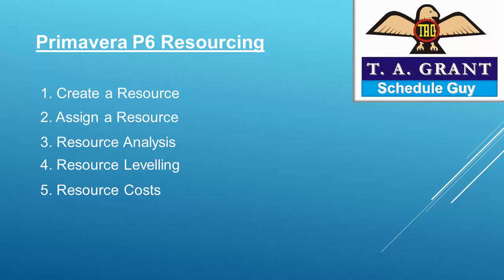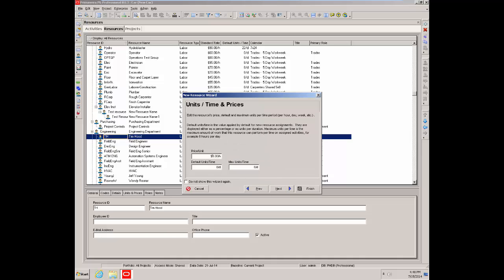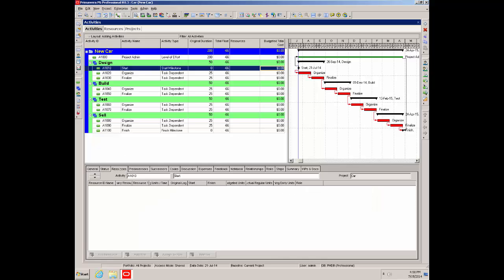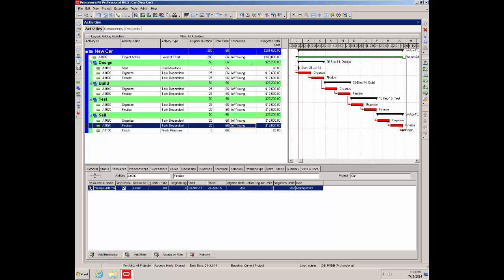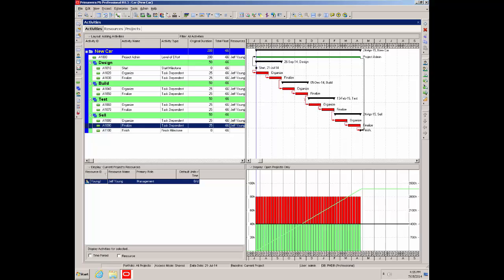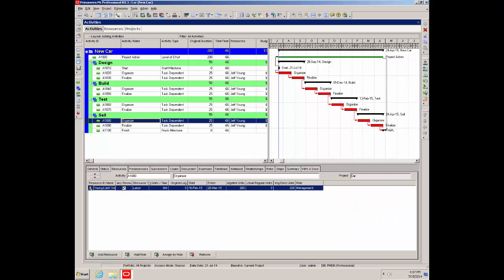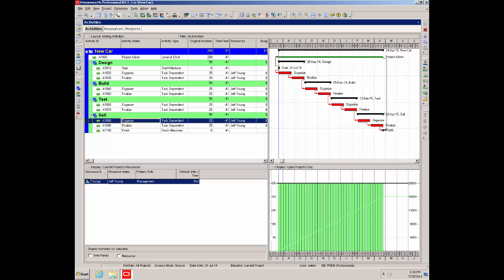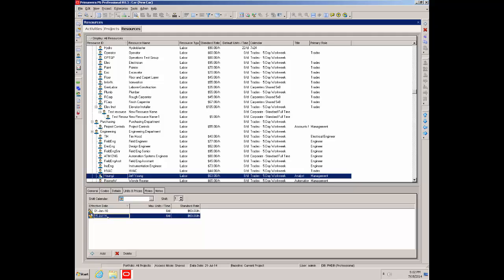P6 Resourcing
How to create, assign and analyze resources in P6 Client.